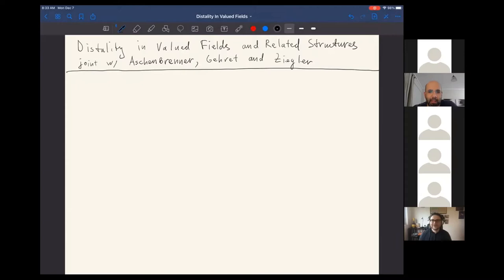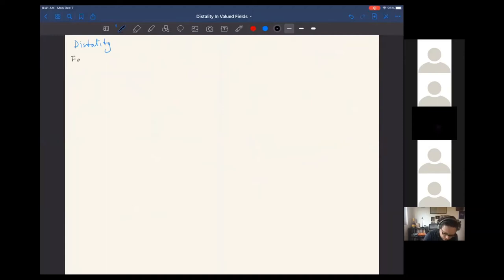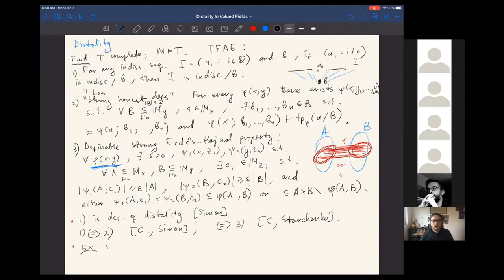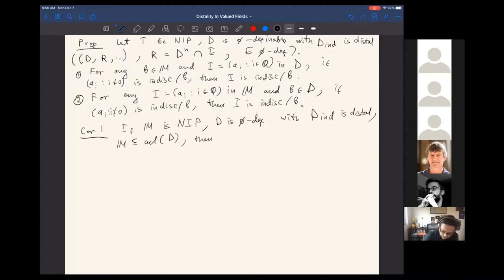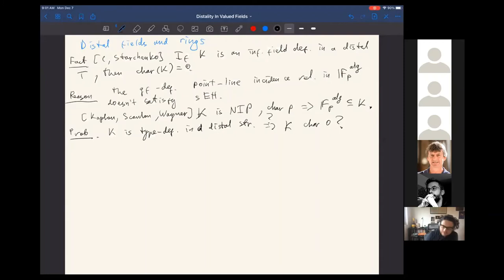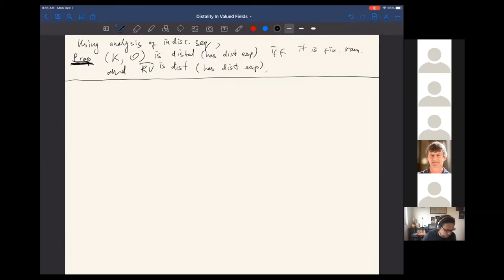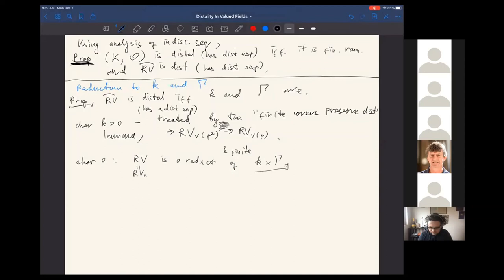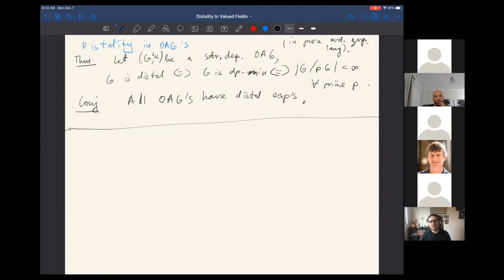"Distality in valued fields and related structures", by Artem Chernikov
A talk given by Artem Chernikov (UCLA) at the online seminar "Topological and Differential Expansions of O-minimal Structures" on Dec 7, 2020.

Abstract: In this talk we discuss distality, a model-theoretic notion of tameness generalizing o-minimality, in valued fields and related structures. In particular, we characterize distality in certain ordered abelian groups, provide an Ax-Kochen-Ershov style characterization for henselian valued fields, and demonstrate that certain expansions of fields, e.g. the valued differential field of logarithmic-exponential transseries, are distal. This relies in particular on a general quantifier elimination result for pure short exact sequences of abelian groups. Joint work with Matthias Aschenbrenner, Allen Gehret and Martin Ziegler.